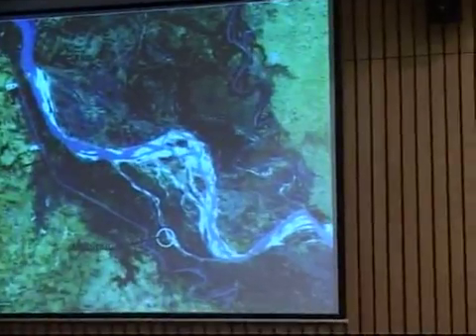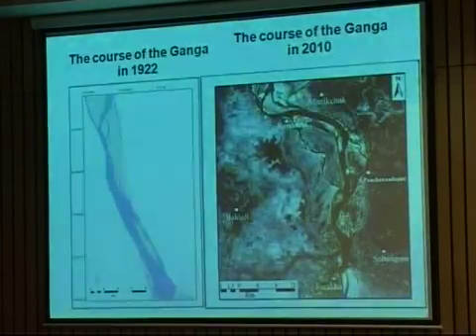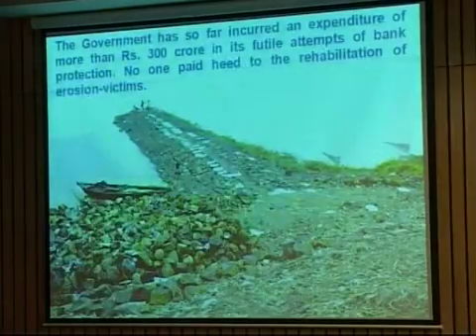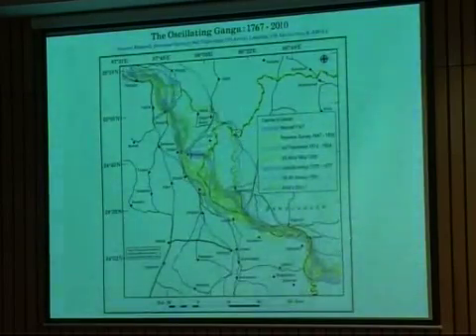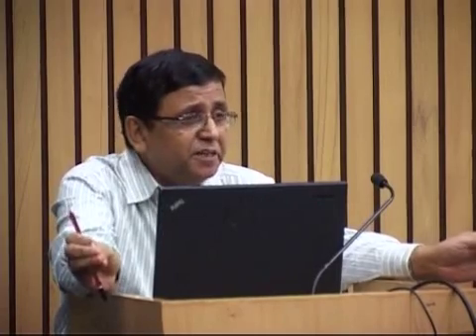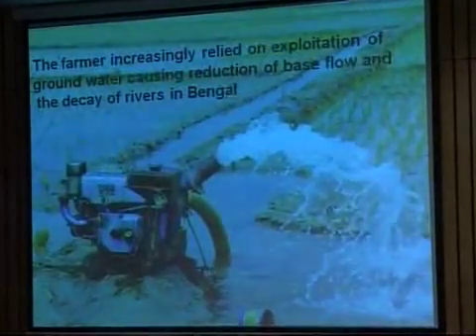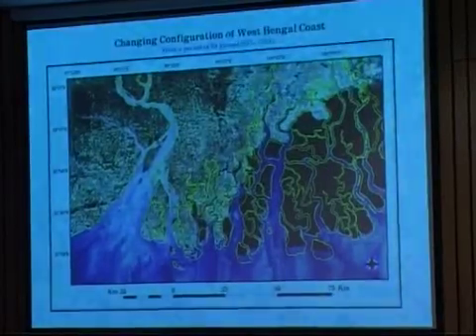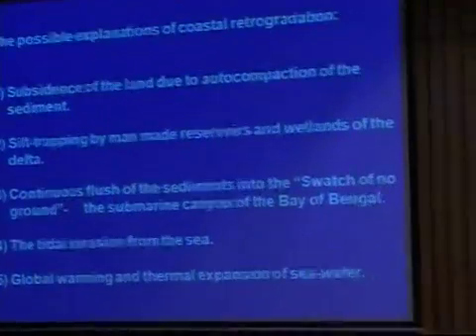Rivers of West Bengal, Orissa and Indus system -- Lecture at IIC, New Delhi - Part III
The eleventh lecture in the series "Living rivers, dying rivers" was delivered on the subject "Rivers of West Bengal, Orissa and Indus system" by Dr. Kalyan Rudra, Mr. Ranjan K Panda and Prof. Shakil Romshoo respectively. This concluded a series of monthly meetings convened by Shri. Ramaswamy R. Iyer at the IIC, seeking to understand what has been happening to rivers across India and drawing appropriate lessons.
The presentation on rivers of West Bengal by Dr. Kalyan Rudra dealt with how after the British Raj ended, massive engineering structures have been built over the years across, the Ganga, Teesta, Damodar, Mayurakshi and Kansai. But the farmers relied more on groundwater pool to ensure irrigation and the overexploitation of groundwater has reduced the baseflow into the rivers during lean months.
The engineering structures obviously rendered some benefits to the society but continued to imperil the ecological security and delicate hydrological balance of the densely populated the lower Ganga plain. In course of the past six decades, this has led to the loss of livelihoods for many poor, rural families. In West Bengal, official documents state that erosion has increased since the Farakka Barrage was completed in 1975, rendering at least half a million people homeless.
The parallel embankments did ensure security against low-intensity flooding, but the long term effects were detrimental, leading to the decay of river systems and the congestion of drainages. The parallel embankments along both banks of rivers restricted the spill area and interrupted the sediment dispersal on floodplain posing a great threat to the agrarian economy of Bengal. The areas trapped within embankments were gradually elevated by the deposition of sediment load while the adjoining parts of floodplains remained at the same height and thus aggravated the decay of channels.